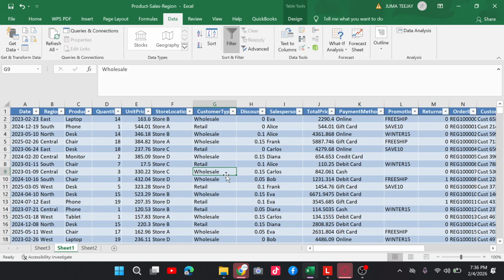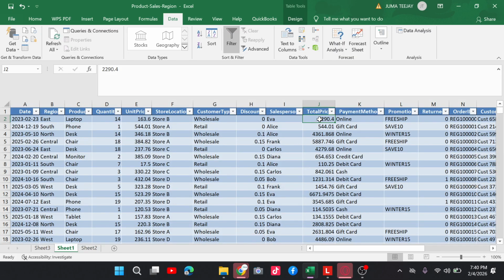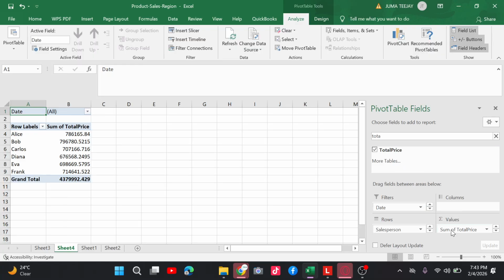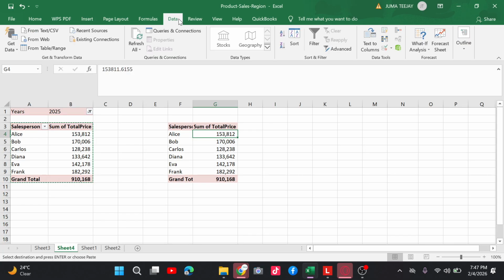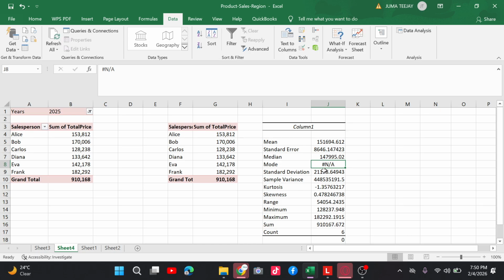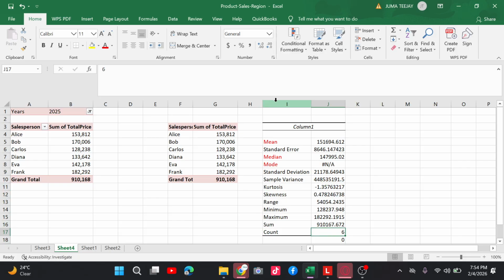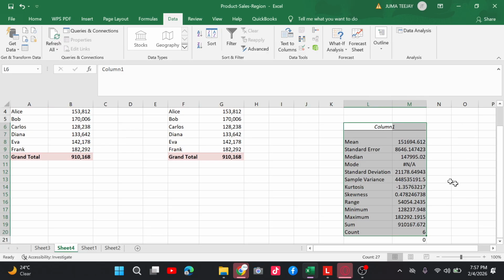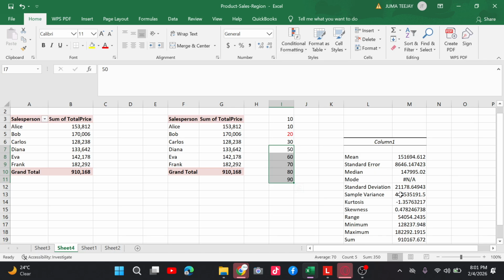Descriptive Statistics By Kawalya Robert